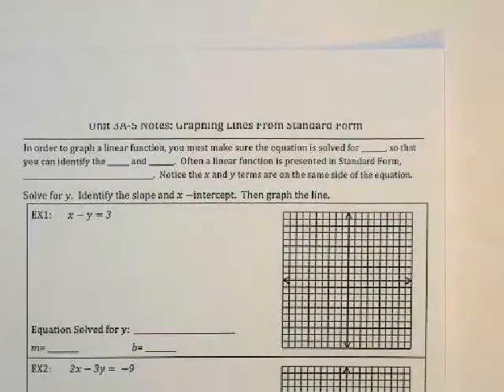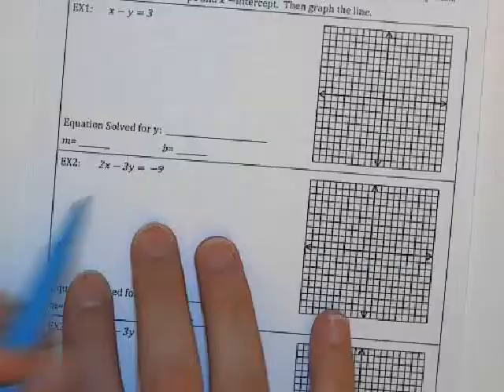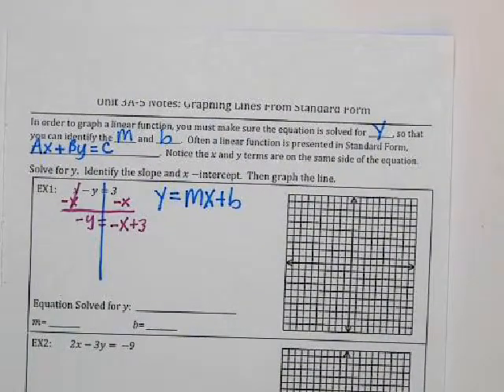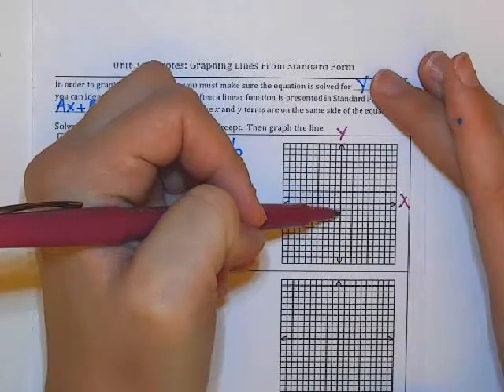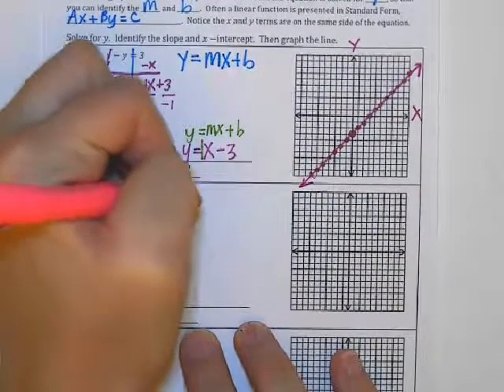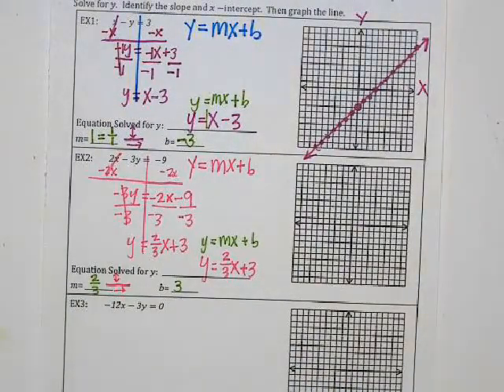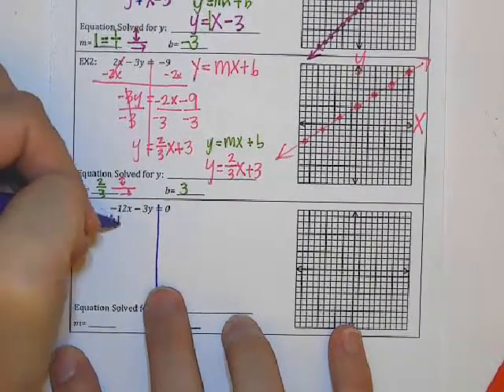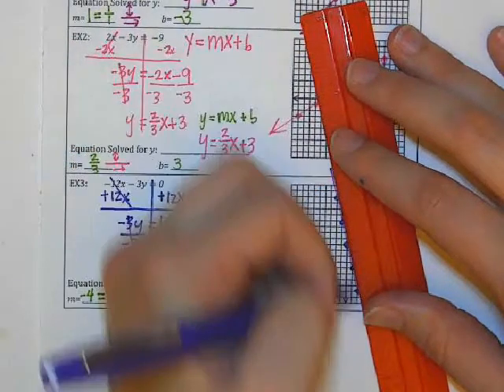N 3A-5 Graphing Lines From Standard Form